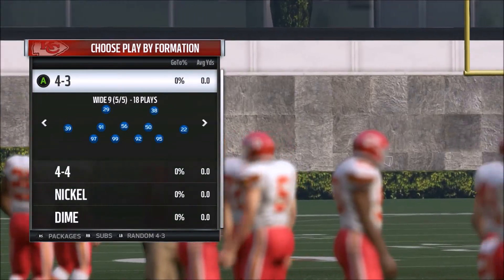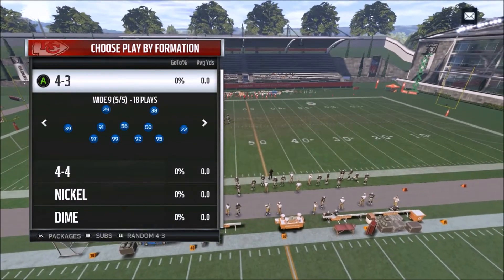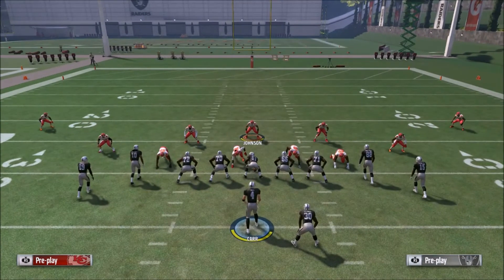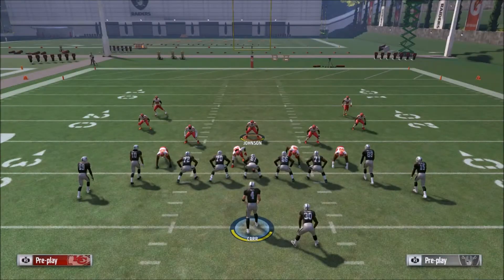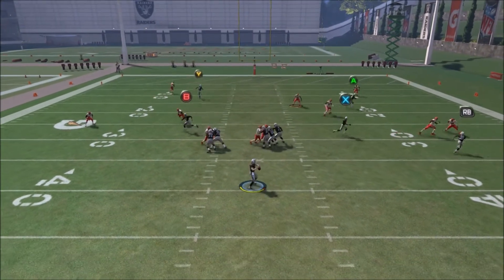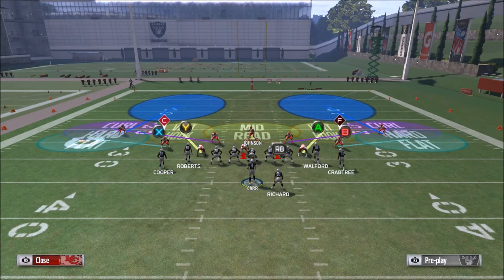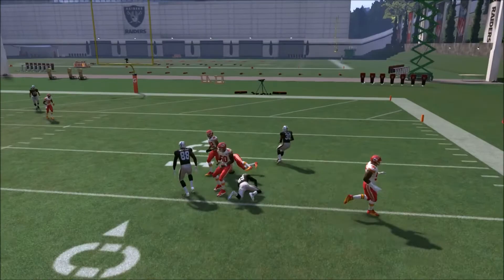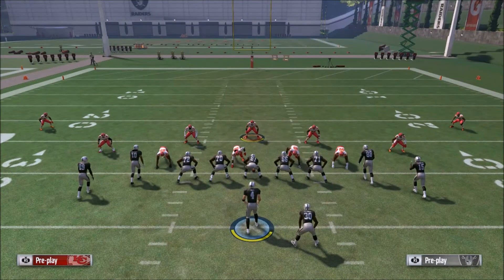Madden 17 Defense: Lock Down Drag Routes For Good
Here's some Madden 17 defense to help you lock down the dreaded drag route for good. No longer can your opponent spam this every play, we have something for them.